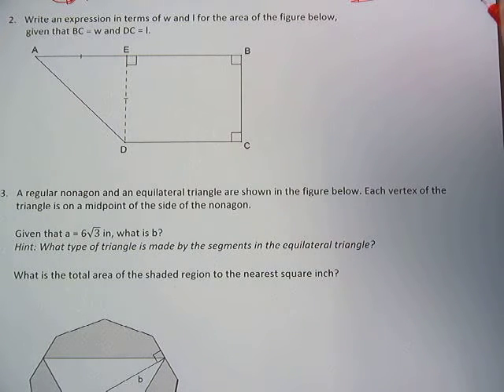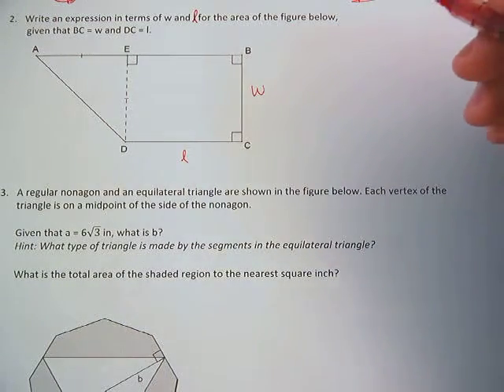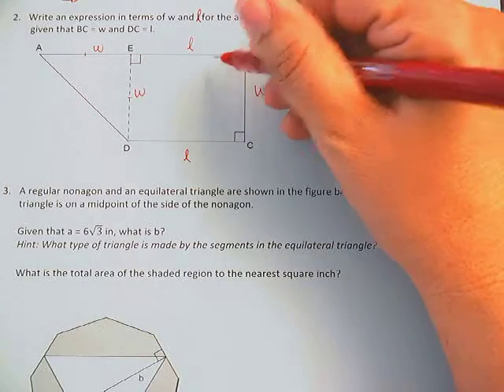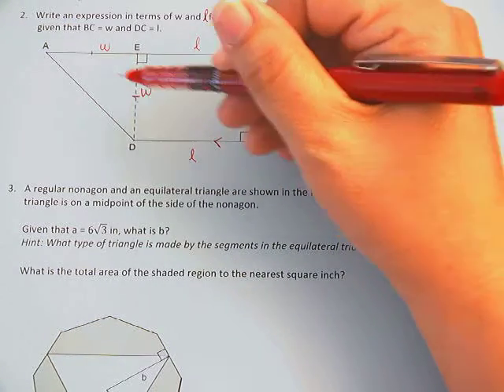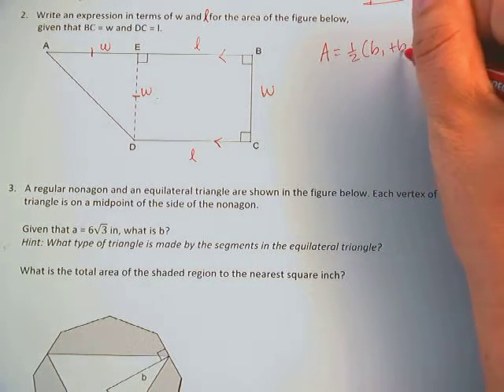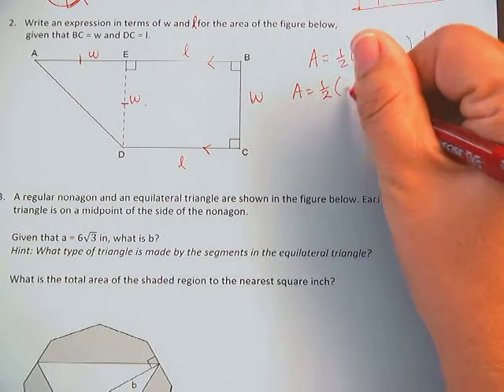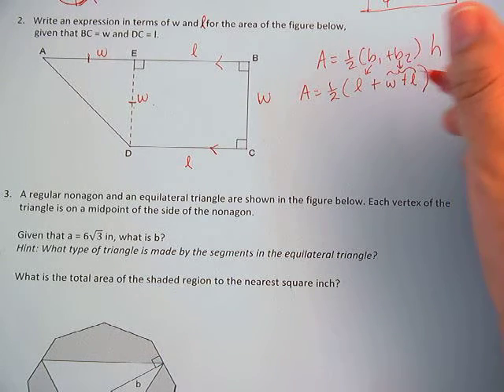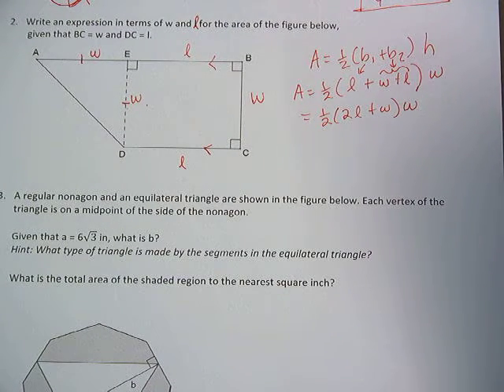AdditionalProblems 2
Write an expression in terms of w and l for the area of the trapezoid.